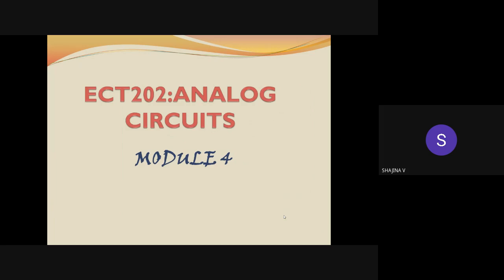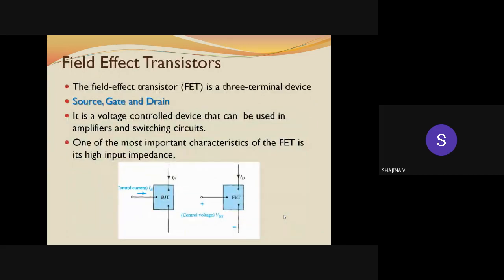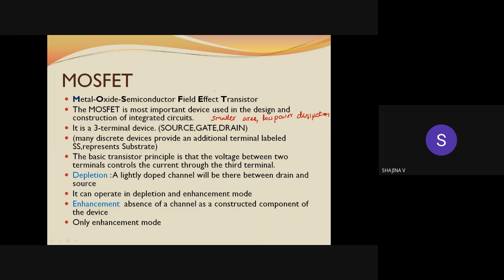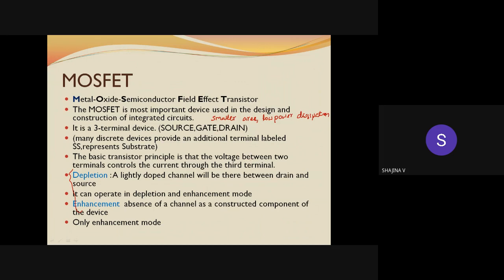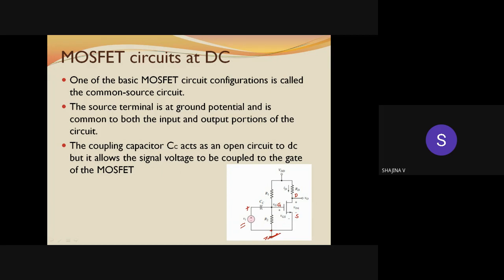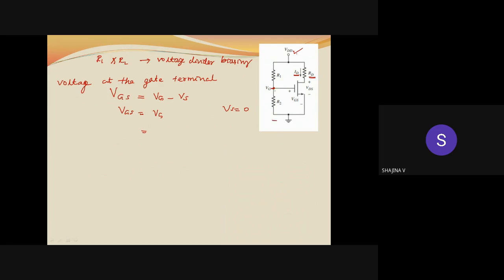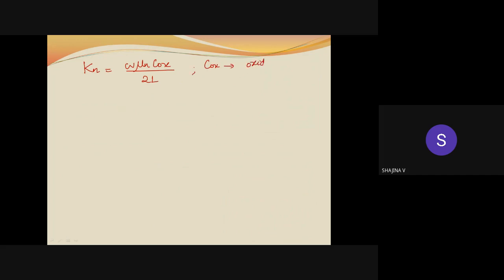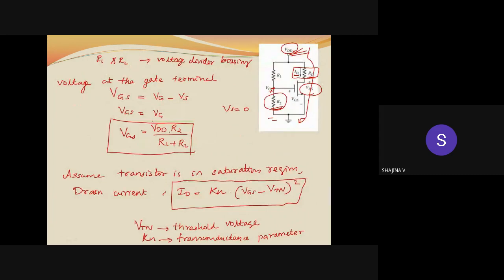STM_EC2_ECT202_Mod4_Part1_01-07-21